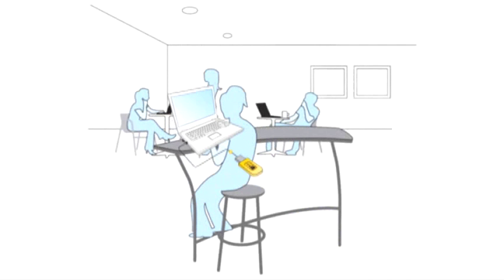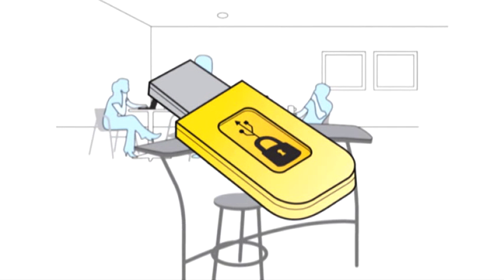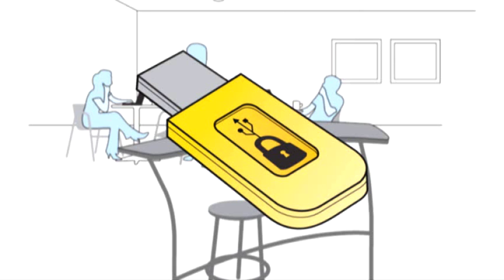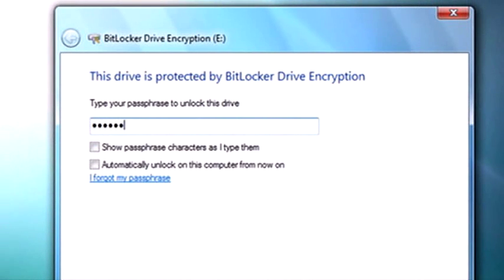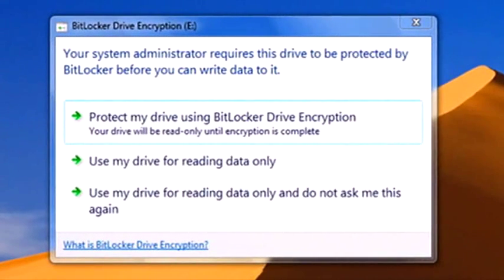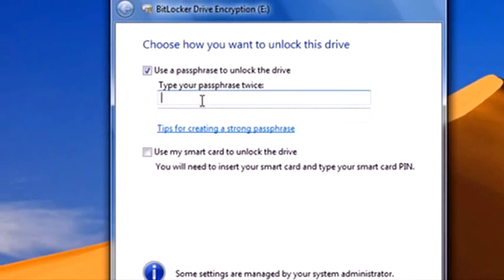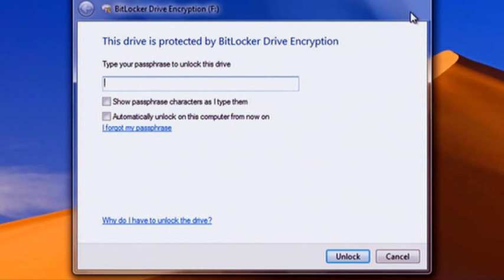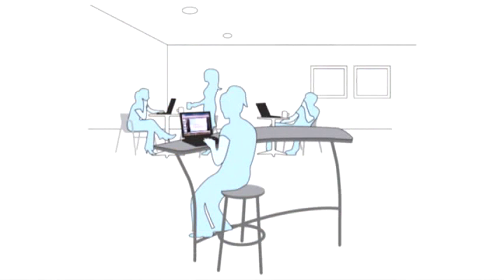Windows 7 BitLocker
Une fonctionnalité précieuse pour les Ordinateurs Portables ...
Chiffrement de vos données = Sécurité améliorée !